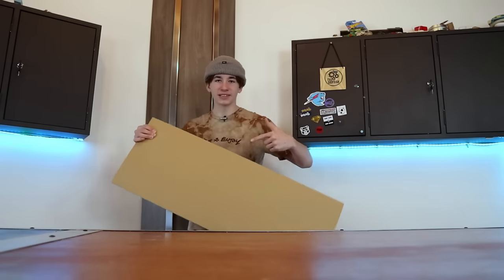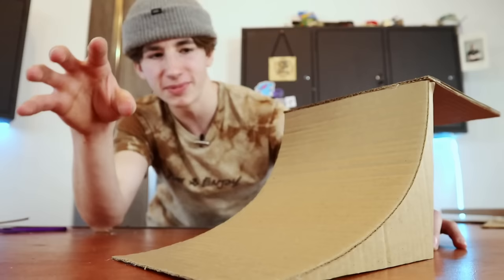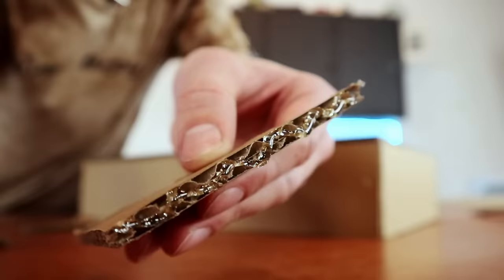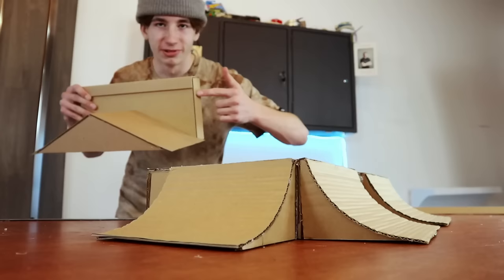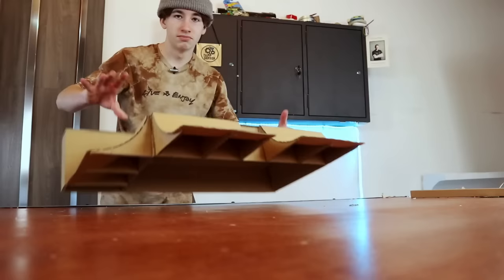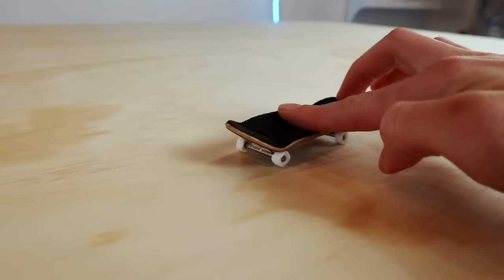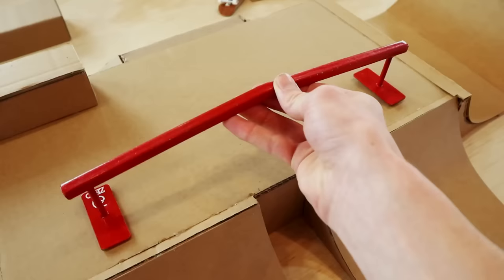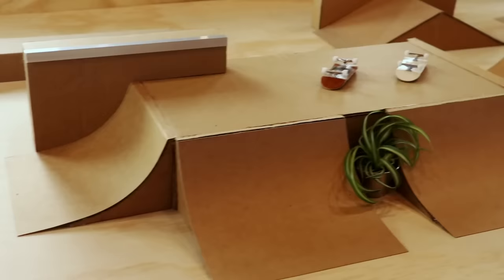D.I.Y Cardboard Fingerboard Skate Park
Awesome Fingerboards HERE!

[ Follow TheGripsion ]